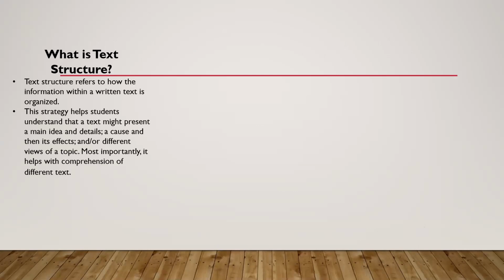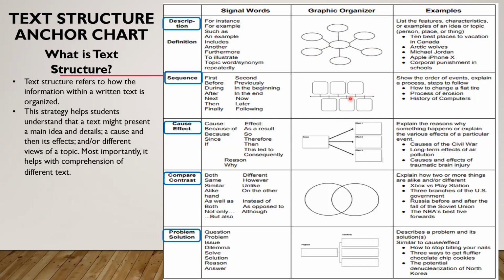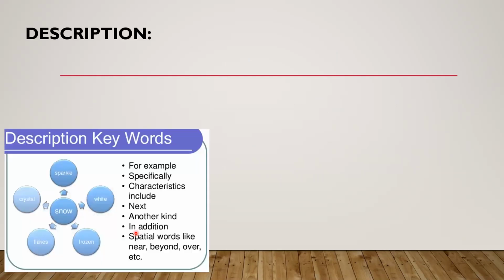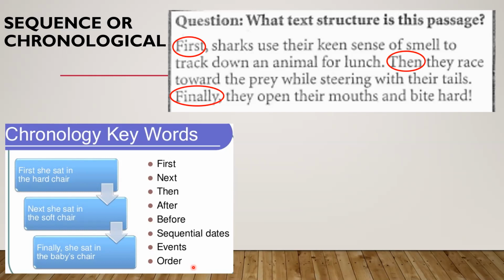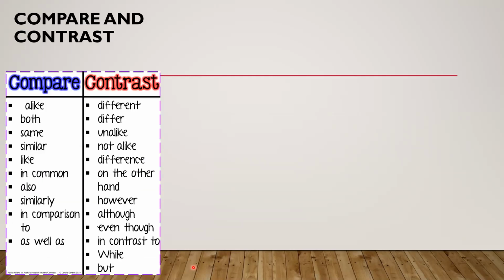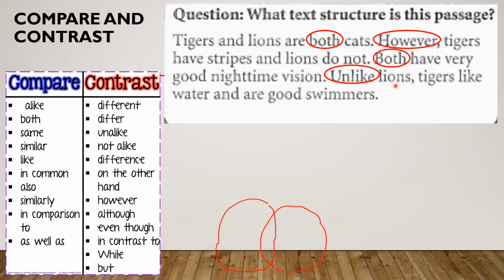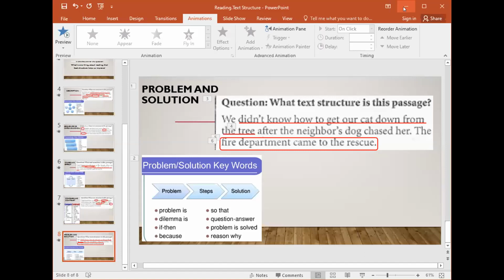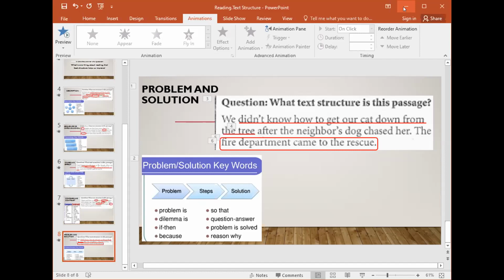Text structure Lesson Video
Text Structure Video Lesson 10.26